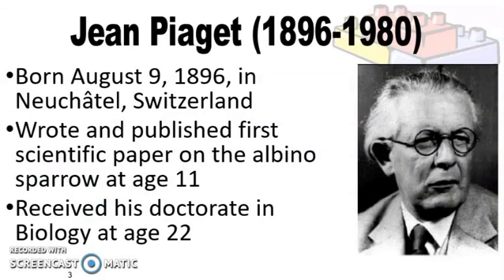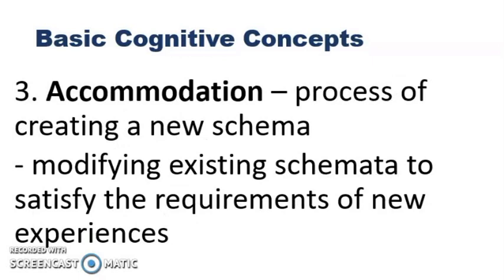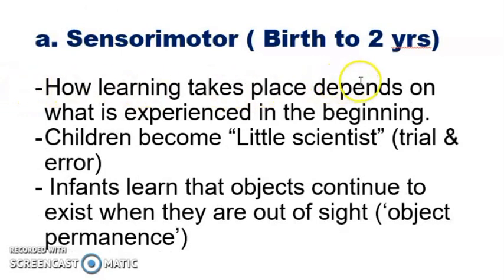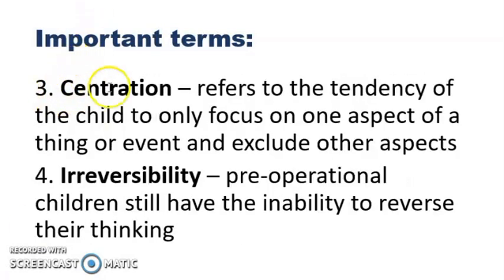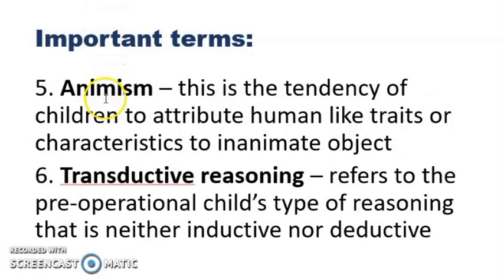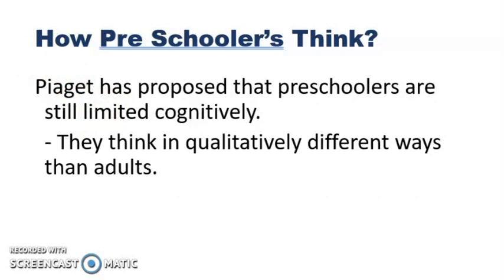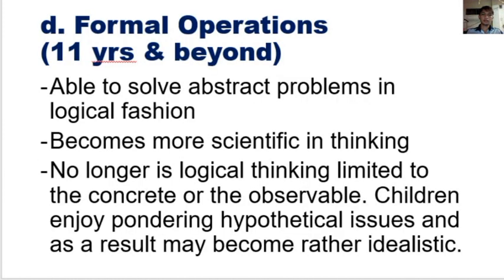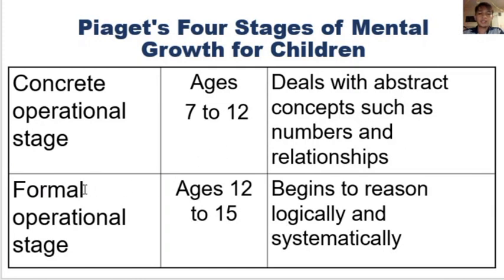Cognitive Theory of Development - Full Discussion